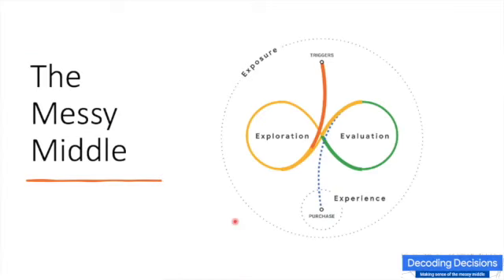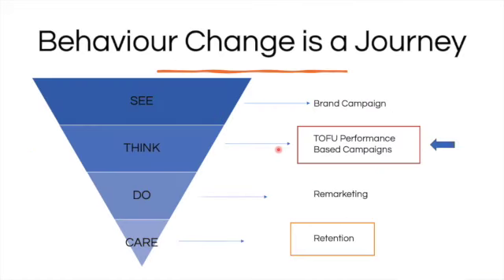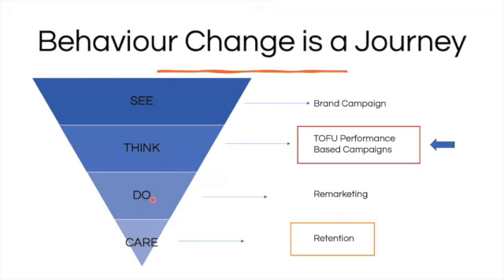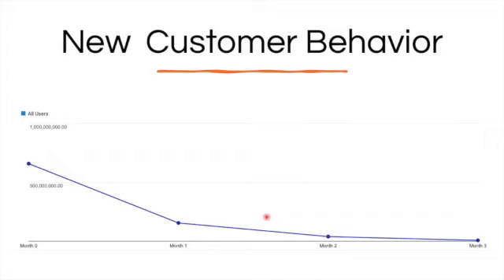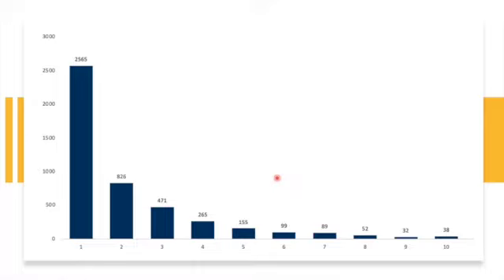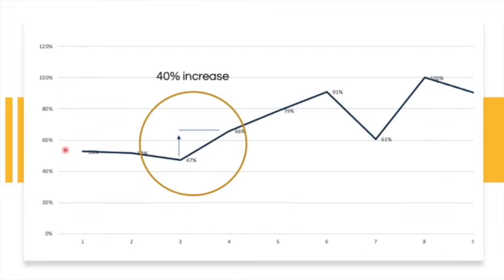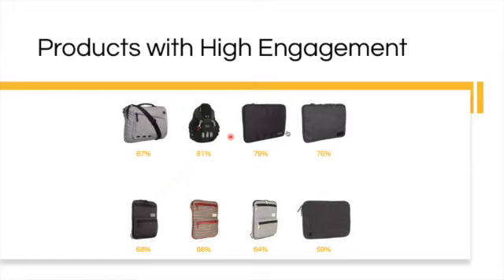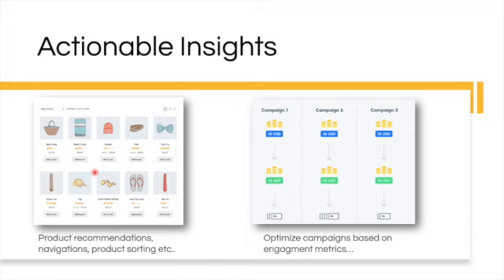Find Your North Star Metric For New Users ImpactMatters 1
Attracting new users is always a challenge because you need to convince an audience never interacted with your brand. Since the new user has a limited understanding of your brand, it's not right to expect sales from them during the first session.

The primary behavior during the first session is that they navigate and look at multiple products, so it’s worth look at how many products they look at during the first session. Product views within the first session are a good indicator of engagement and future success.